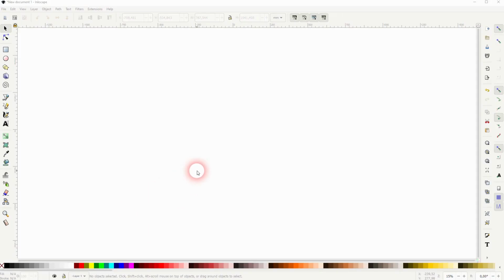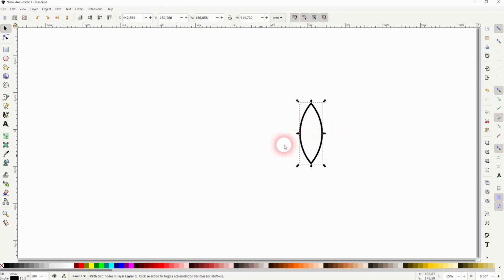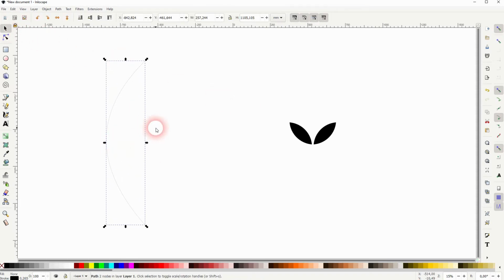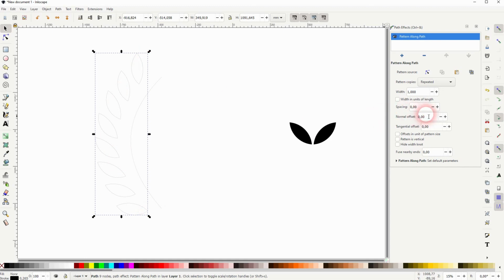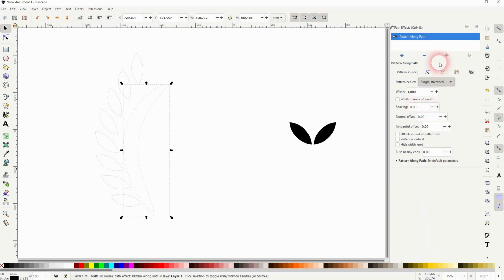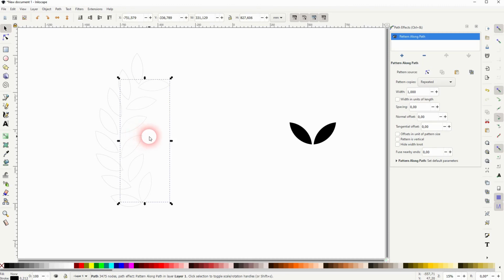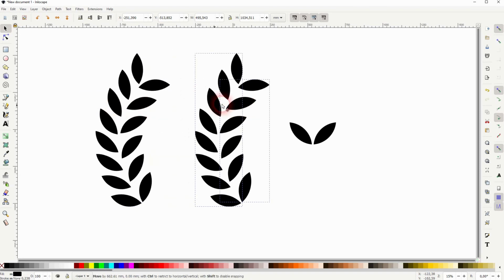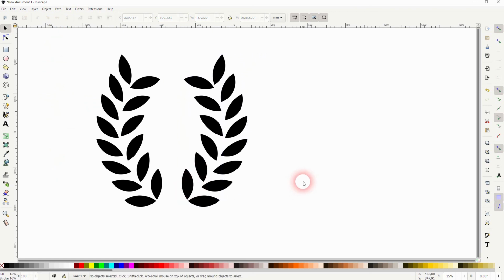How to create a Laurel in Inkscape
In this tutorial I'll show you how to create a Laurel in Inkscape.